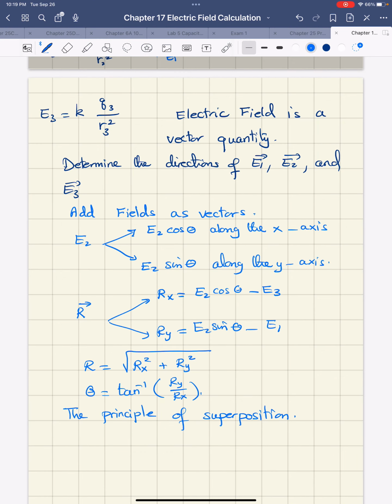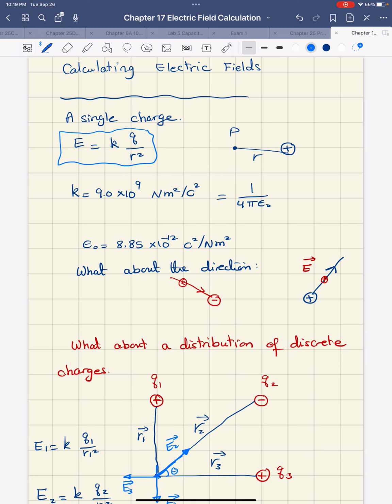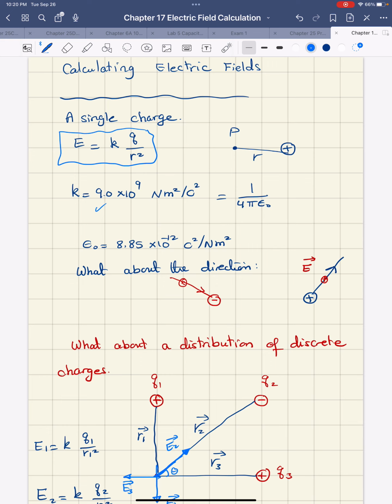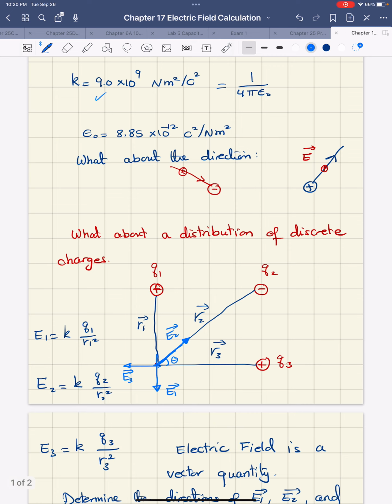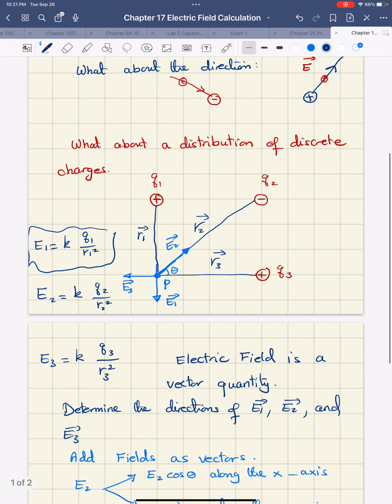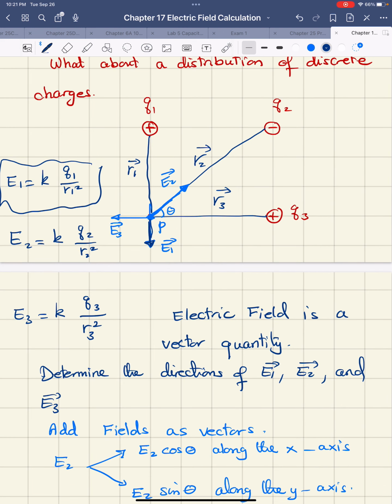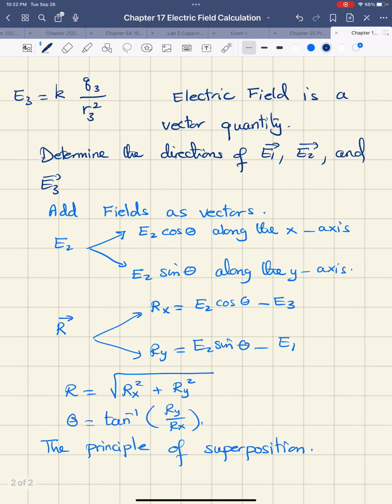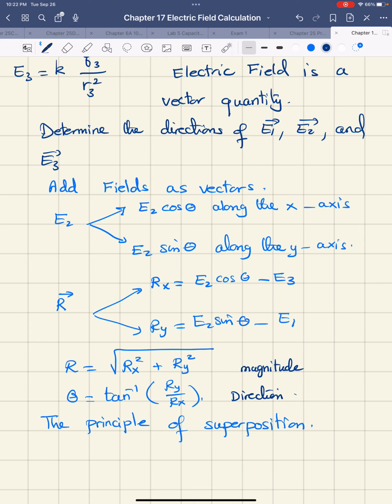PHYS122_Electric Field Calculation